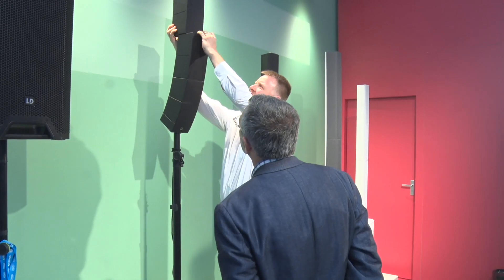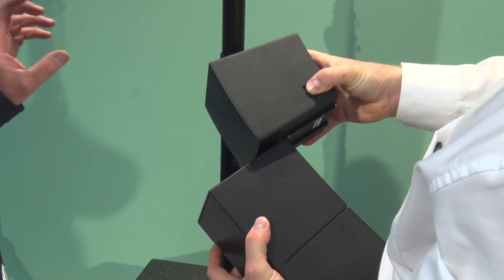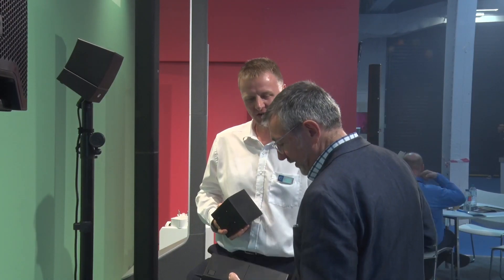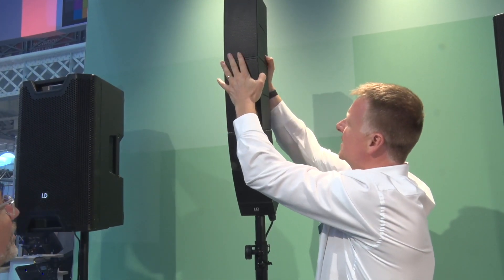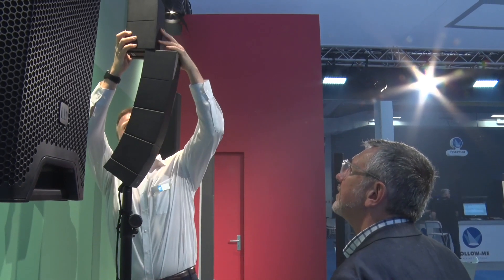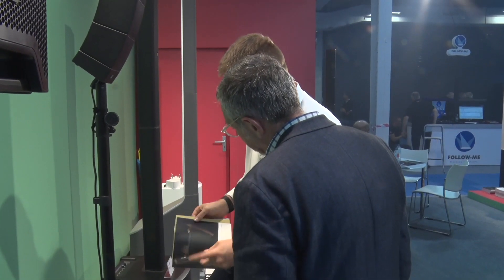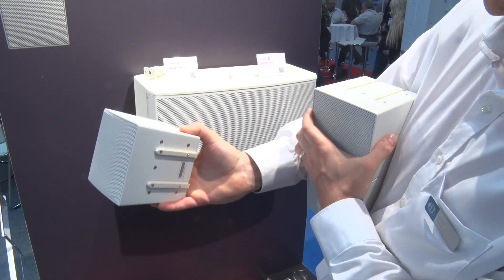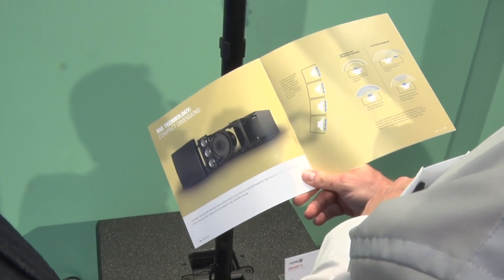LD Systems CURV 500 TS - Compact Touring Array System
With the patented CURV 500®, LD Systems presents the first really portable array with WaveAhead® technology for high-definition audio quality with an amazing sound pressure and excellent balance. Thanks to the expandable vertical and horizontal coverage, the system is completely scalable. The unibody aluminium construction of the CURV 500® array satellites sets new standards and is essential for the outstanding sound quality of the system.
Facebook.com/LDSystems
Linkedin.com/company/adam-hall-group/